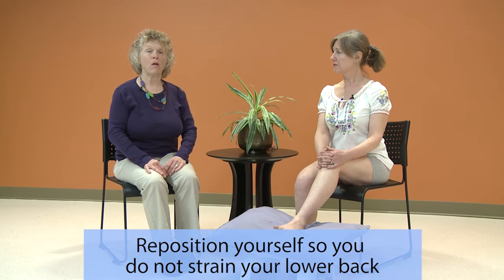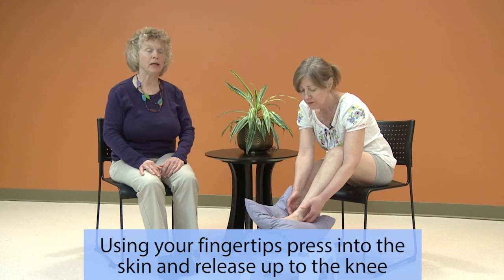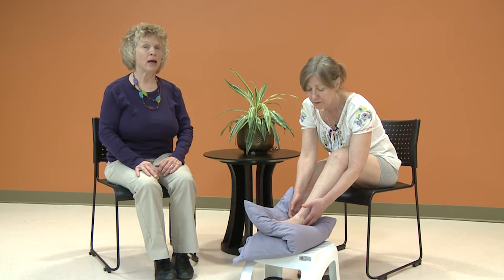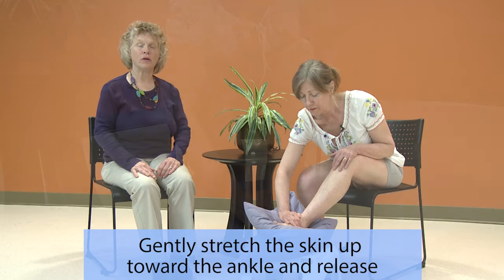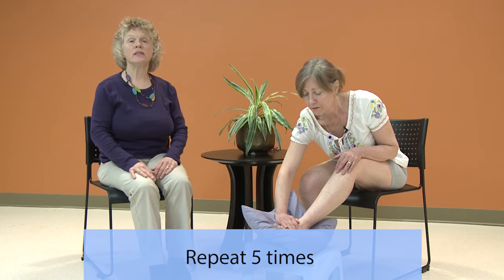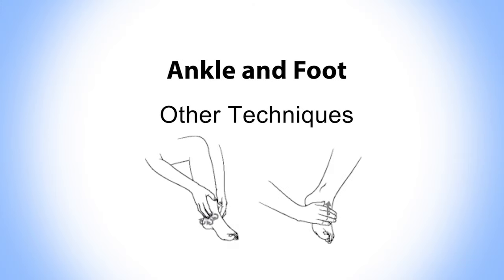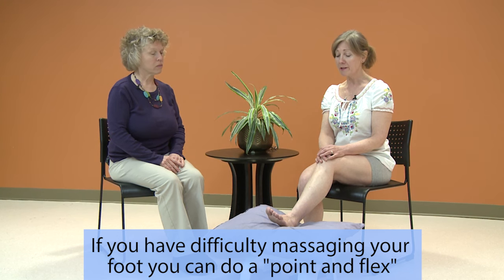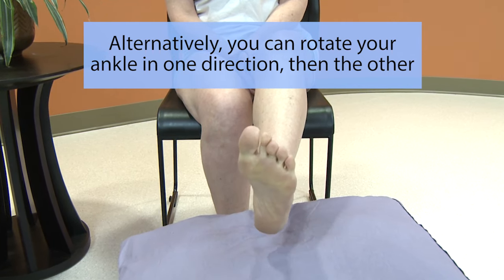Lymphatic Self Massage - Step 10: Ankle and Foot Technique [Part 18 of 20]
Learn how to massage around the ankle bone and the foot.

This video does not replace seeing a Combined Decongestive Therapist. It is meant as a guide for patients to follow at home after learning from their therapist. Doing the massage without the proper training is not recommended.

Transcription: Now we will work on the ankle and foot.  This step will help address symptoms that you may be feeling in the ankle and foot.  Take the time now again to reposition your foot so that you   can reach your ankle and not strain your low back.  Place your hands on either side of your ankle.  Using your fingertips press into the skin and release up to the knee.

Now place the flat of your hand on the top of your foot.  Gently stretch the skin up towards the ankle and release. The information within this video is not intended to replace any advice provided to you by your health care team. For your safety, we ask that you do not act on the information within these videos without first discussing your treatment or healthy living plan with your qualified health care providers.